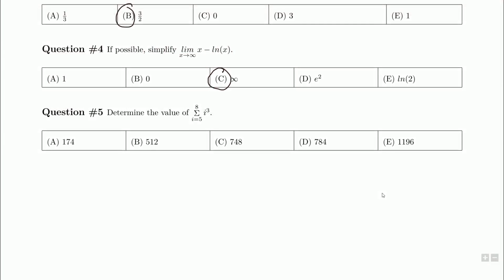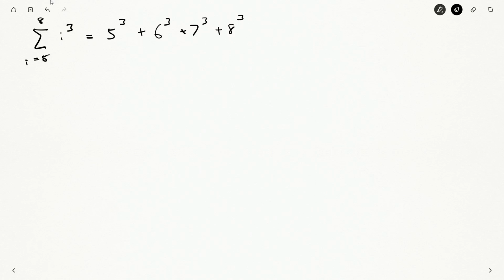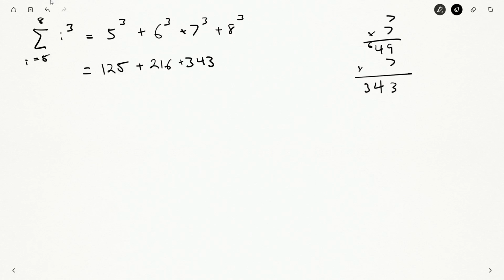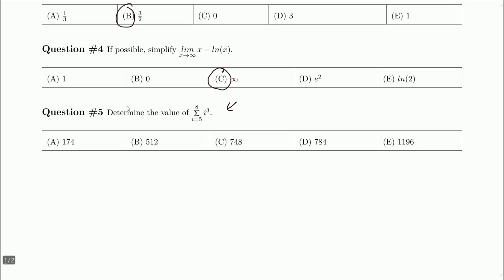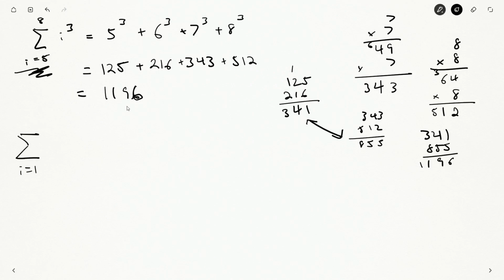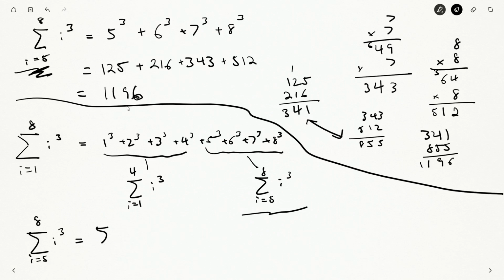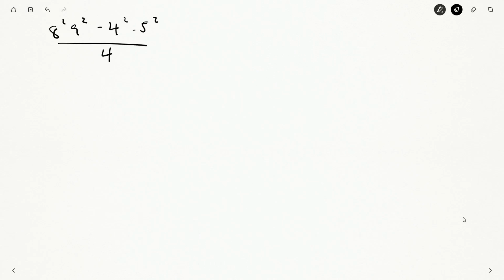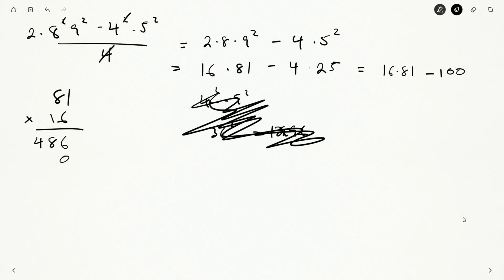Practice Quiz 5 Question 5